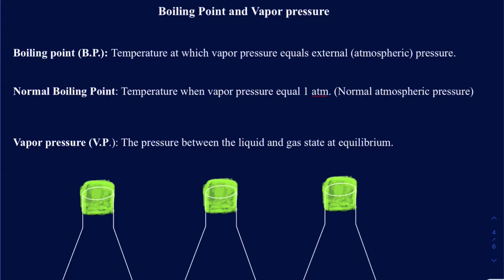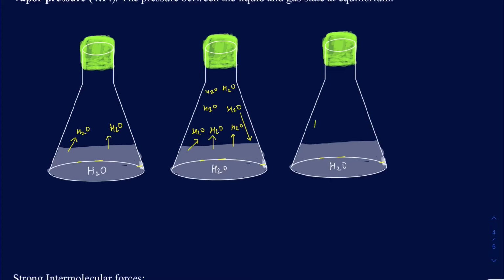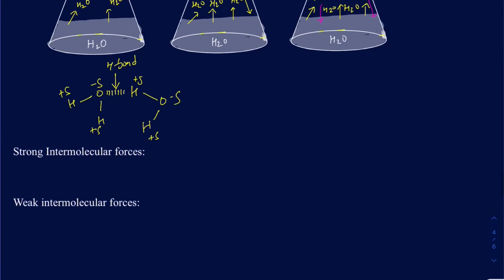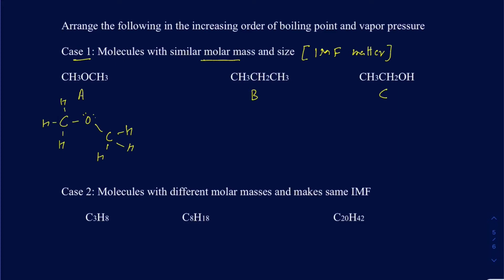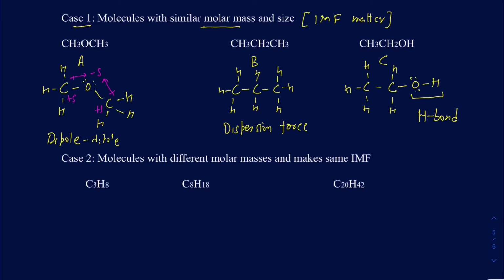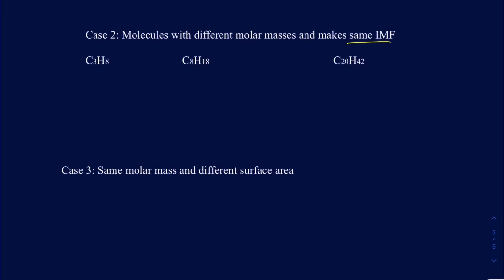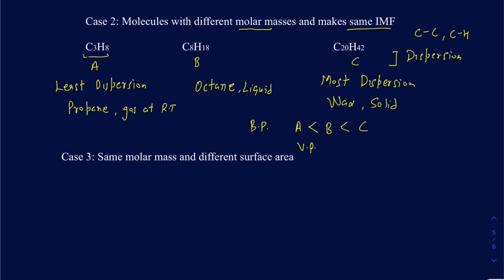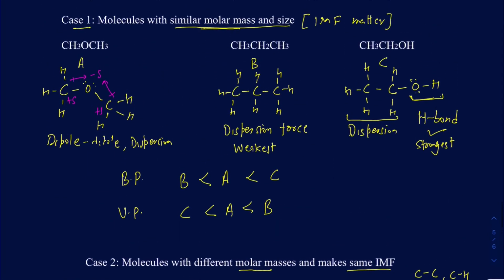How to predict boiling point and vapor pressure among compounds based on intermolecular forces.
Boiling point and vapor pressure.
How are they related with one another
Predicting BP and VP using intermolecular forces
Three diff resent cases with examples